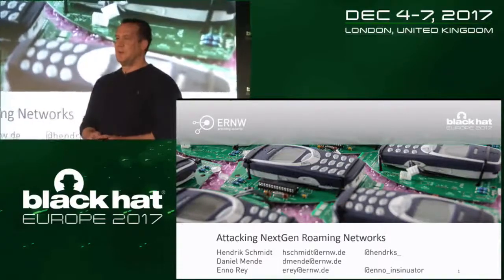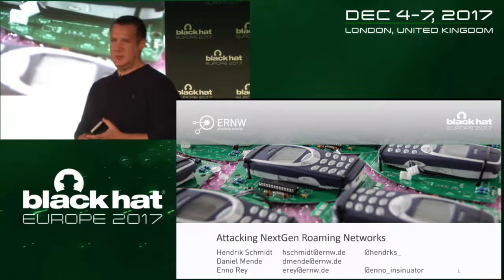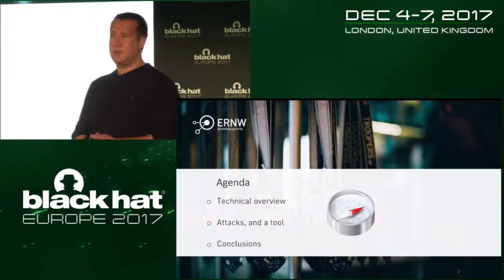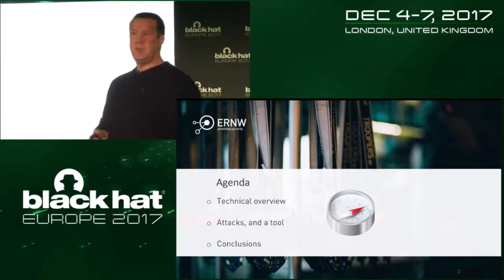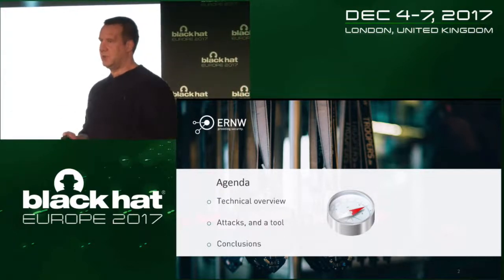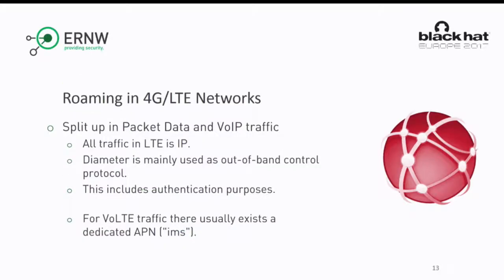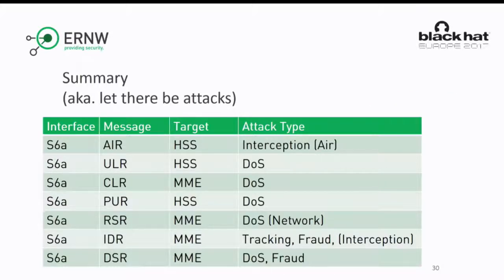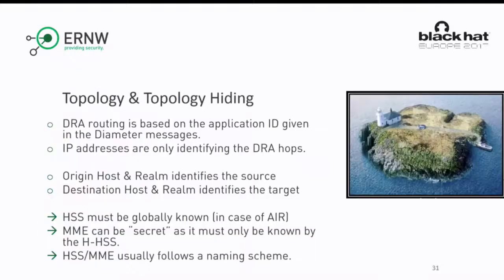Attacking NextGen Roaming Networks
Weaknesses of SS7 Roaming Networks are well known – but what about the Diameter interfaces coming up at the moment? In our talk, we will explain not only how Diameter-based networks work and which messages and functions exit, but also which of them can be abused by attackers.

By Hendrik Schmidt & Daniel Mende